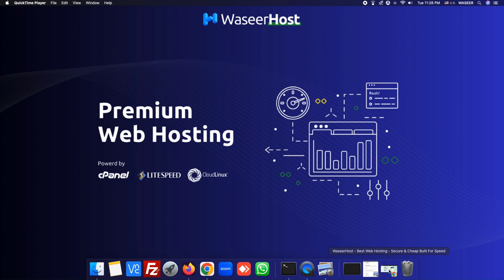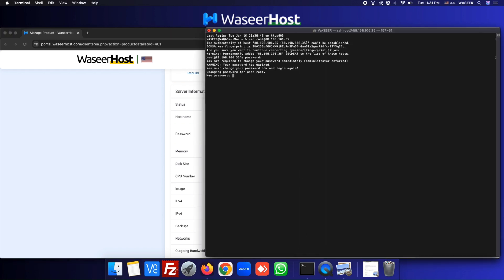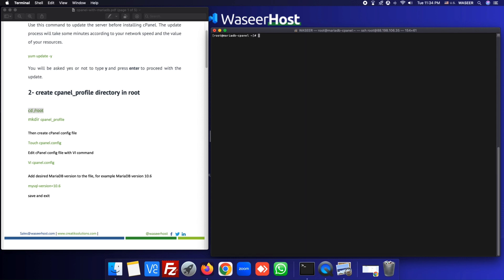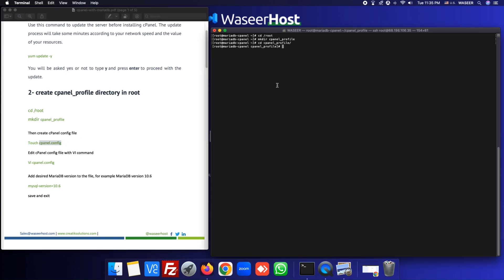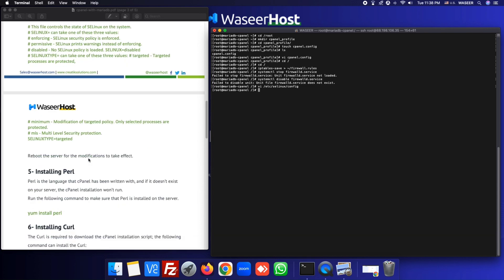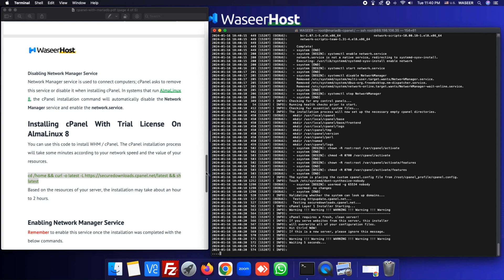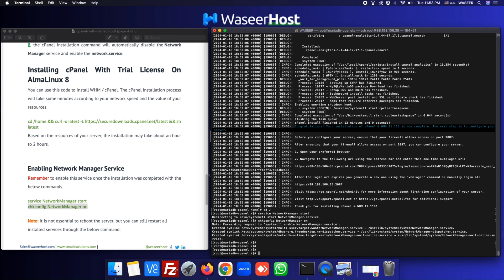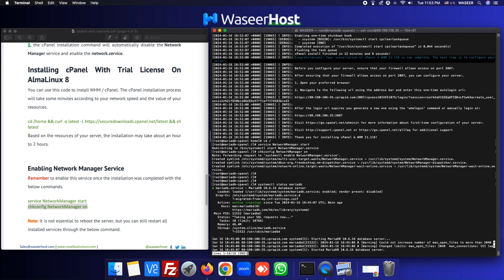How to Install cPanel / WHM with MariaDB on AlmaLinux | cPanel Step by Step Tutorial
Looking to set up cPanel / WHM with MariaDB on your AlmaLinux server? Look no further! In this comprehensive tutorial, we'll guide you through the entire installation process, ensuring a seamless setup for your hosting environment.

🔧 Learn the essentials of installing cPanel / WHM, the industry-standard control panel for web hosting management, on your AlmaLinux server.

🛠️ Discover the intricacies of integrating MariaDB, the robust open-source relational database management system, to optimize performance and reliability.

📝 Follow along with our step-by-step instructions and clear explanations, tailored for both beginners and experienced users alike.

By the end of this tutorial, you'll have a fully functional cPanel / WHM setup with MariaDB on AlmaLinux, ready to power your websites and applications with efficiency and ease.

Let's dive in and get your server up and running smoothly.